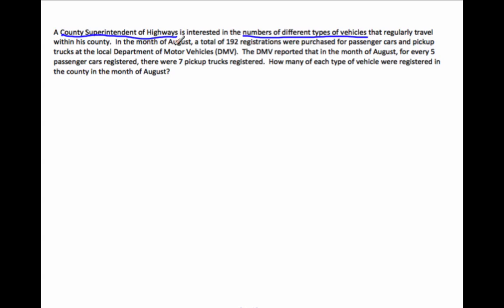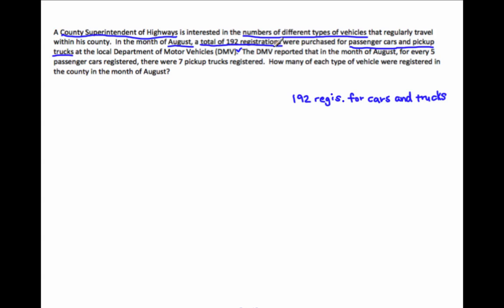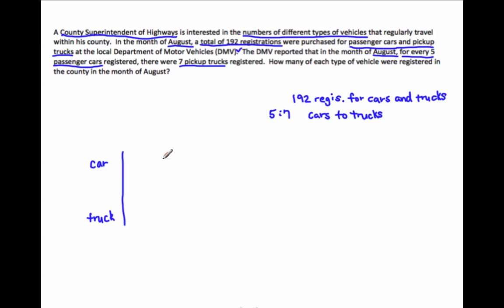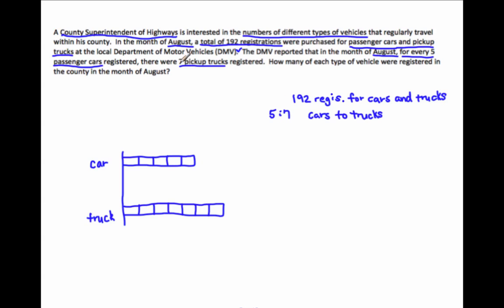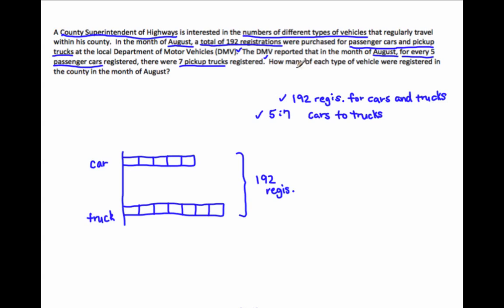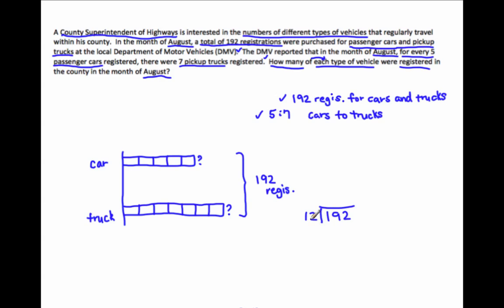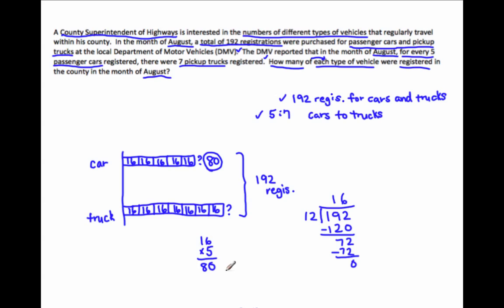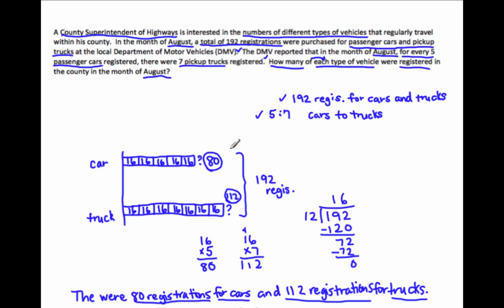6.RP.3 - Solve Word Problems Using Tape Diagrams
In this video, Mr. Almeida shows you how to solve ratio word problems using tape diagrams.  The models create equivalent ratios because you are multiplying both quantities in one ratio by the same positive number (the length of 1 unit).  This meets Common Core Standard for Mathematics 6.RP.3.